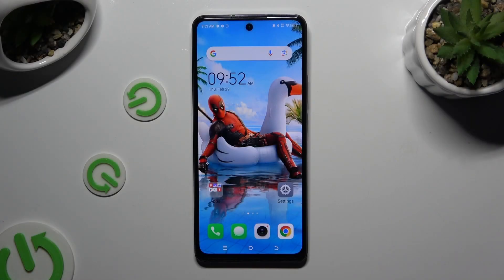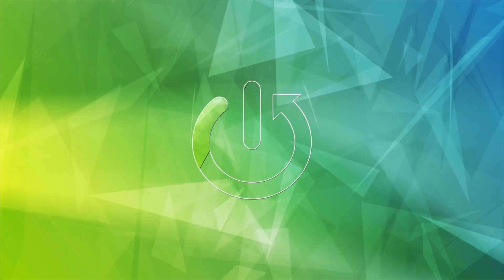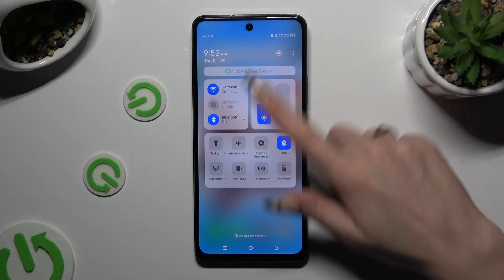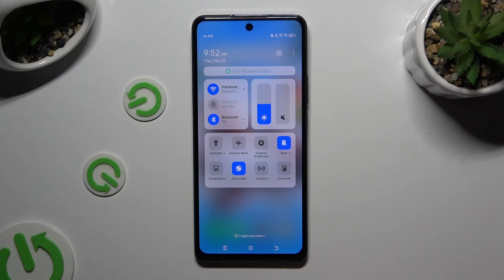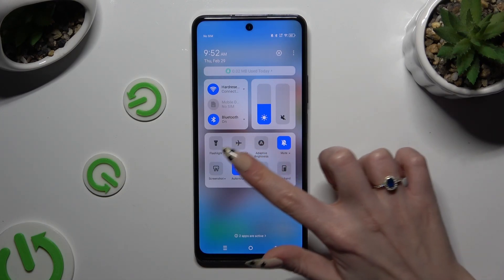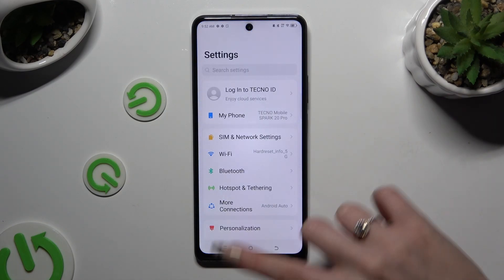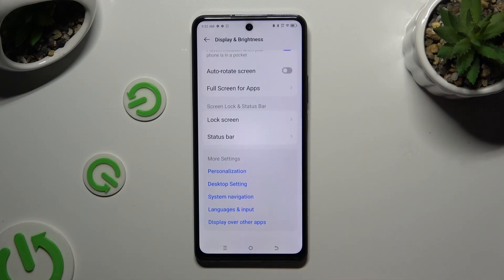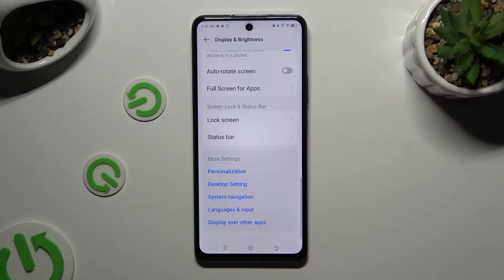How To Turn On Off Auto Rotate Screen In TECNO Spark 20 Pro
This tutorial offers step-by-step instructions on how to enable or disable auto-rotate screen functionality on the TECNO Spark 20 Pro. It guides users through accessing the device's settings menu, navigating to the display settings section, and locating the auto-rotate screen toggle. The tutorial explains the purpose and benefits of auto-rotate screen, such as adjusting the screen orientation based on the device's orientation, and provides insights into scenarios where enabling or disabling this feature might be preferable.

Where can I find the auto-rotate screen option in the settings menu of my TECNO Spark 20 Pro?
How does the auto-rotate screen feature work?
What are the advantages of enabling auto-rotate screen?
In what scenarios might I want to disable auto-rotate screen?
Can I manually rotate the screen orientation even if auto-rotate screen is enabled?
Does enabling auto-rotate screen affect battery life or performance?